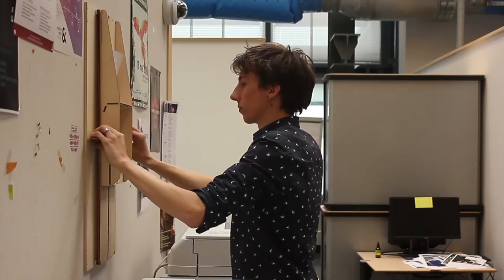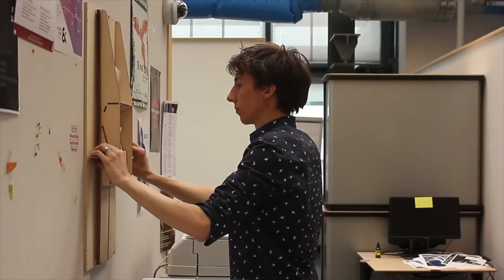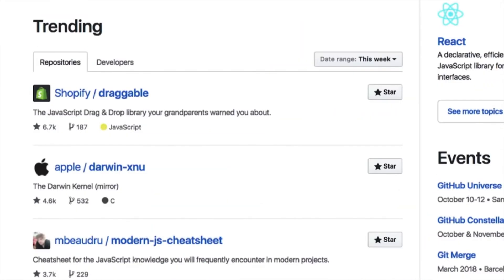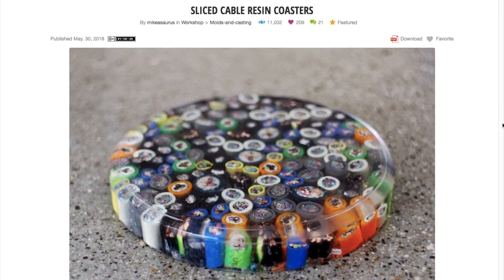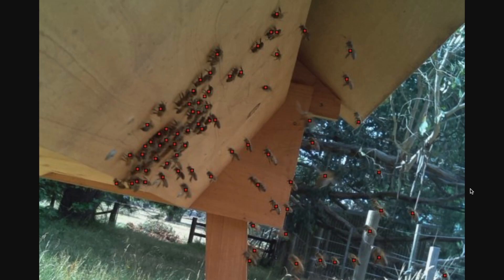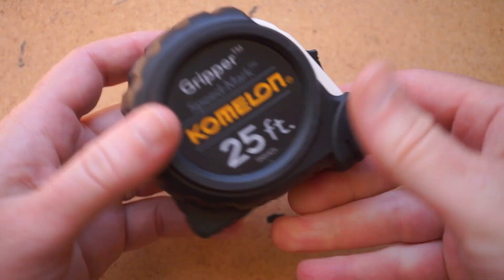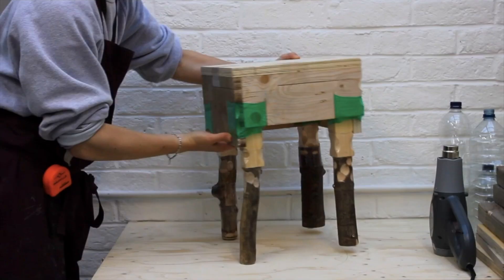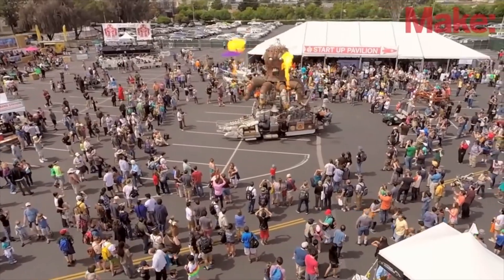Paper Airplane Machine [Maker Update]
This week, a paper airplane machine, Microsoft gobbles up Github, a comic vomit bot, a LEGO-style megaphone, printer cable coasters, counting bees, joining wood with plastic bottles, and actual reality games in Hong Kong. This week's Cool Tool is the Komelon 25' tape measure

Buying me a coffee is a great way to show your appreciation. Thanks!

Miss Flyer paper airplane maker by Jerry de Vos

-=News=-

-=More Projects=-

COUNTING BEES WITH A RASPBERRY PI by Mat Kelcey

Komelon SM5425 Gripper Speed Mark Tape Measure, 1-Inch X 25Ft, White

Smaller 16-ft version

-=Tools/Tips =-

Gareths New Book: Tips and Tales from the Workshop: A Handy Reference for Makers

Port Jefferson, New York USA
Providence, Rhode Island USA
Aurich Germany